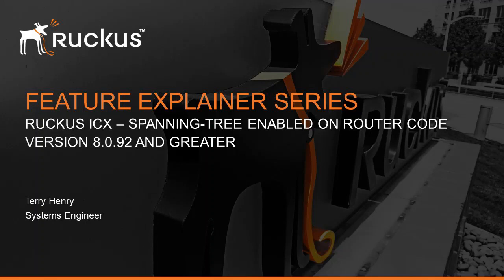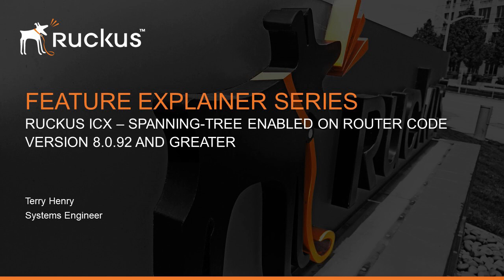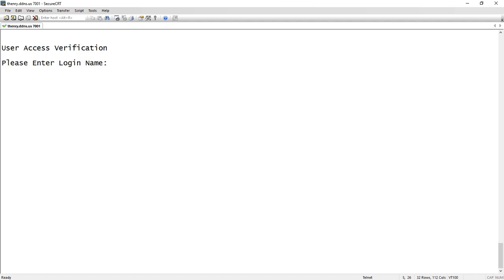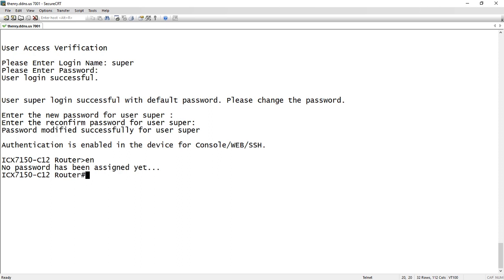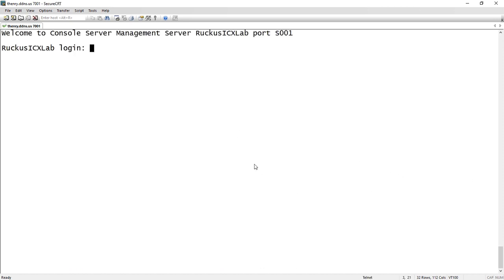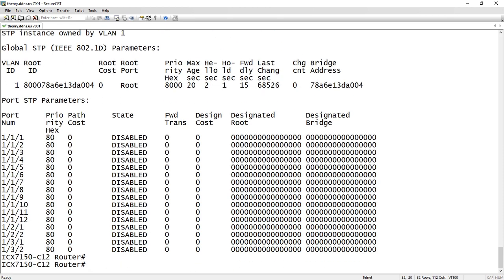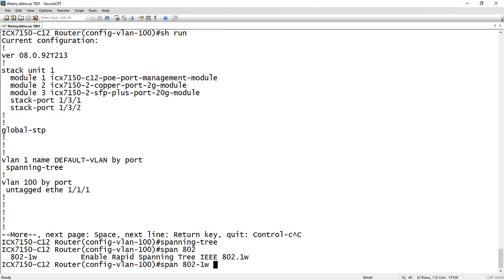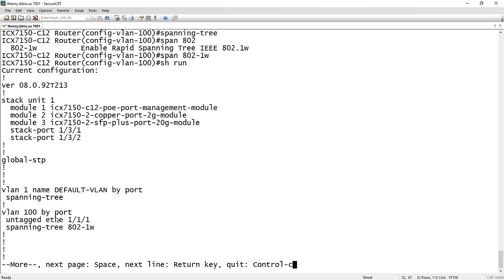Ruckus ICX - spanning tree enabled by default on router image 8.0.92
RUCKUS ICX 8.0.92 - Router image - New default behavior enables spanning tree on default vlan.